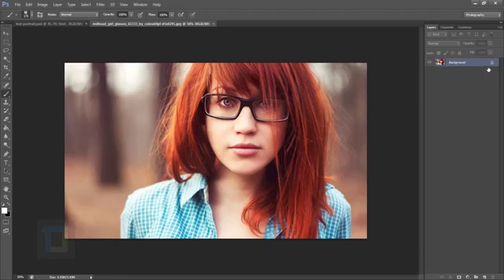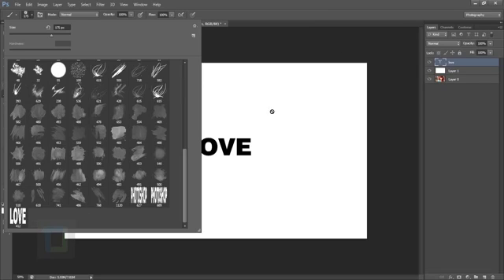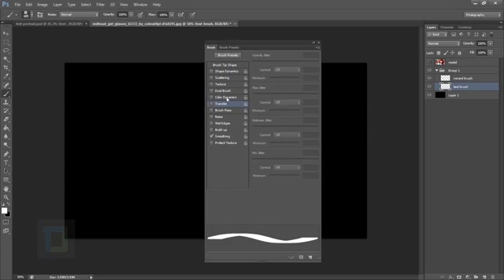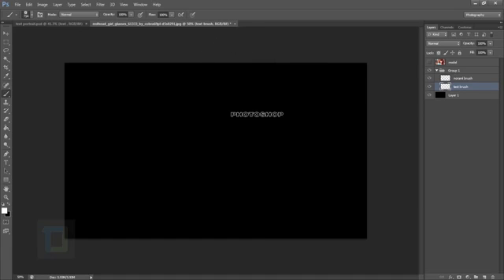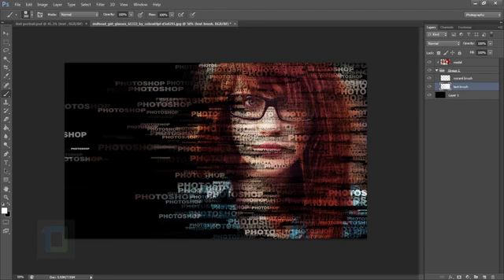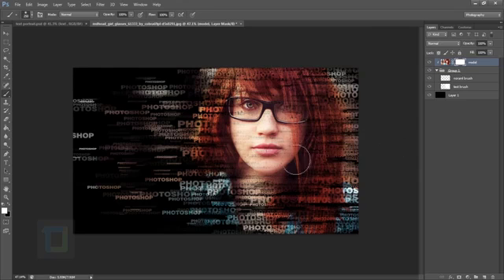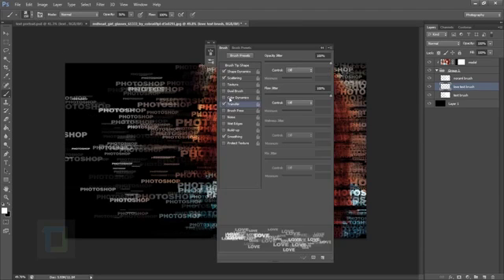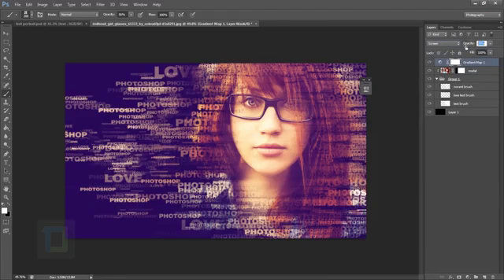Teks Tipografi efek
LANGKAH2 TIPOGRAFI TEKS